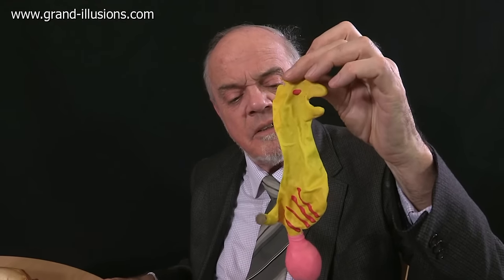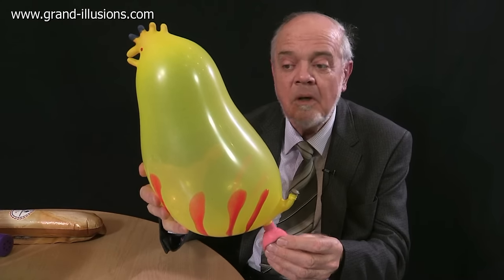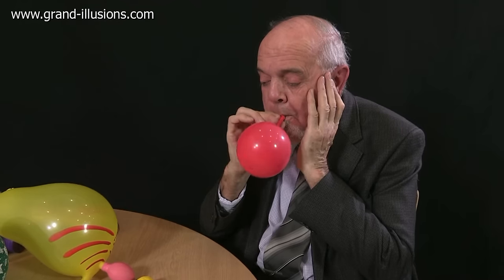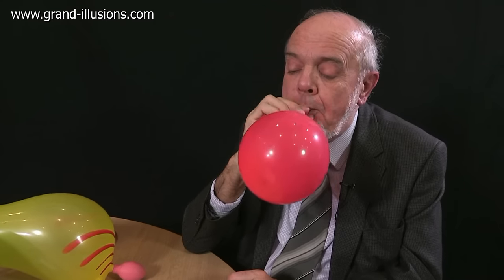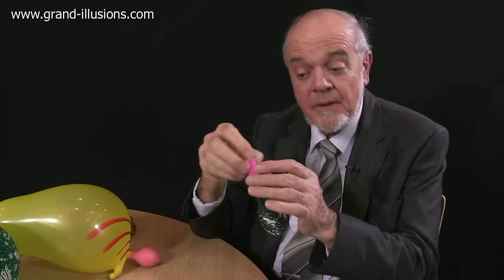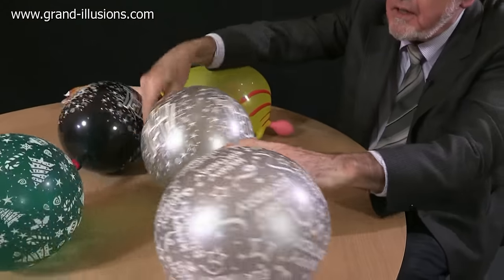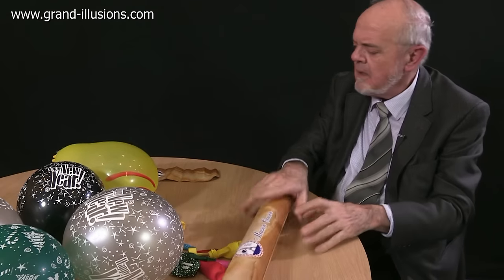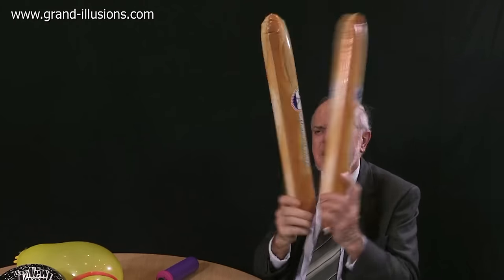Noisy Balloons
Tim has a large number of balloons in his toy collection, and here he shows some of his balloons that make a noise. So whether it is a balloon that not only looks like a chicken but also makes a noise like a chicken, or whether it is a balloon with a siren, a car horn or some other strange noise, Tim probably has one in his collection!